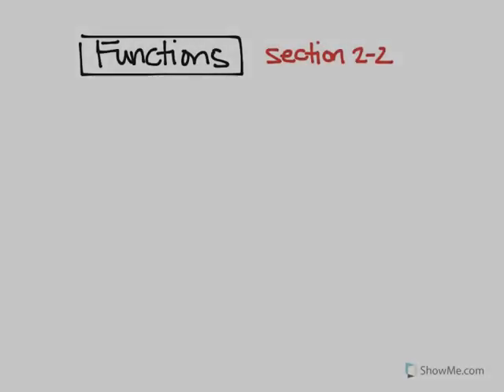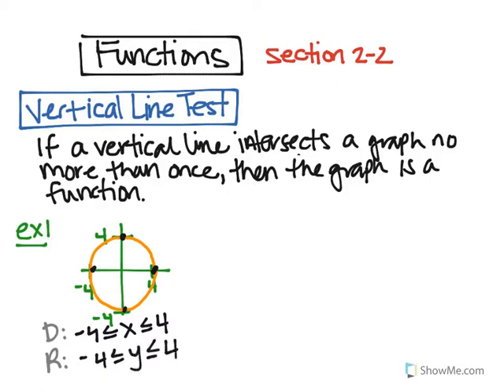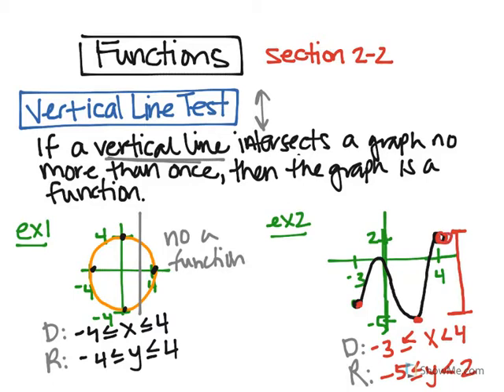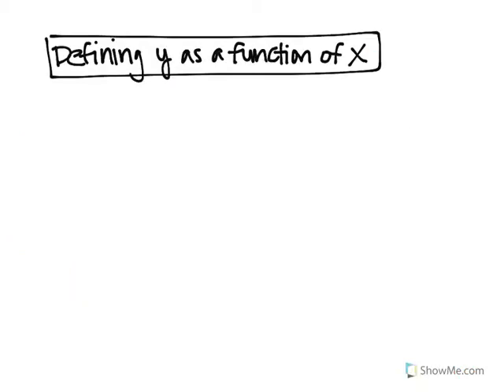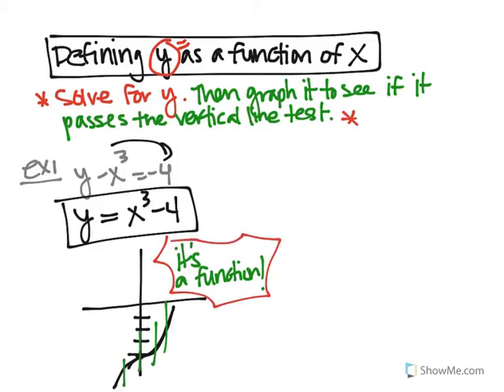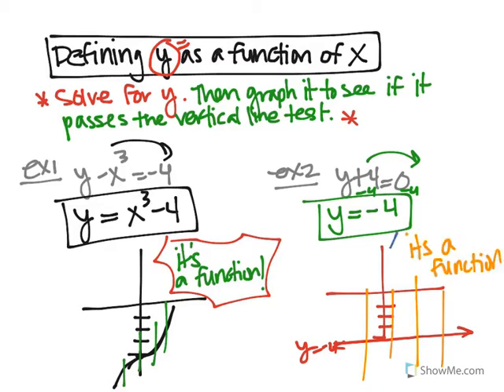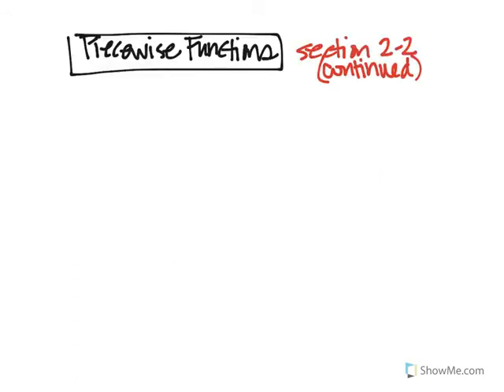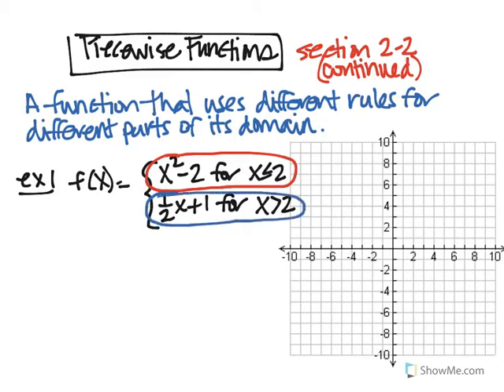Section 2-2 Math3/PreCalc Cmp: Vertical Line Test & Piecewise Functions